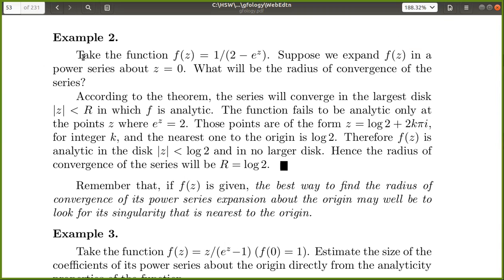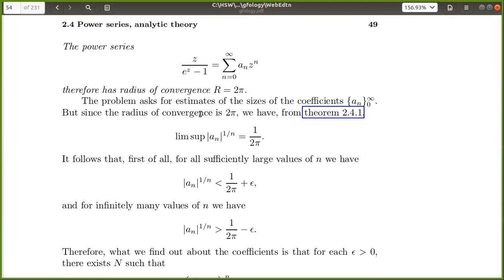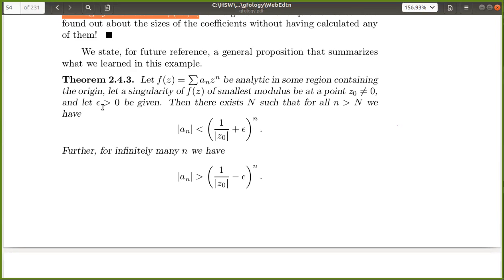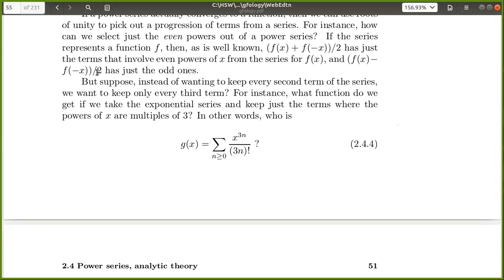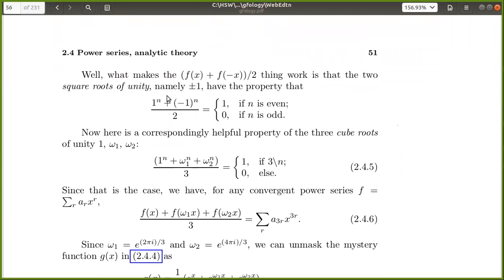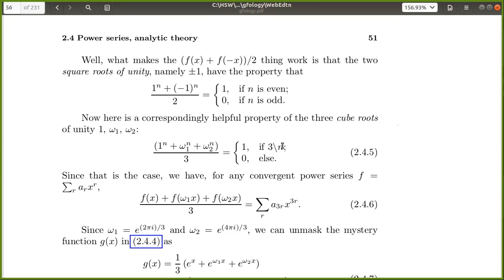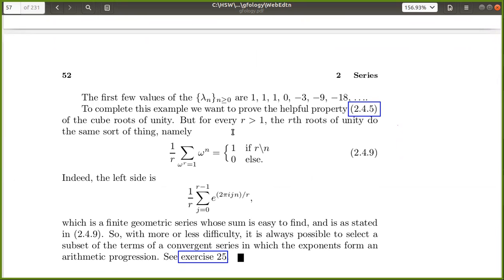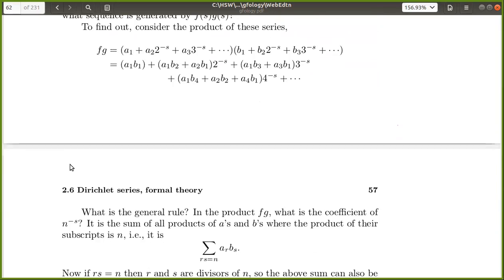Lecture 7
In this lecture, we do the analysis for the formal power series treated as power series with complex coefficients.